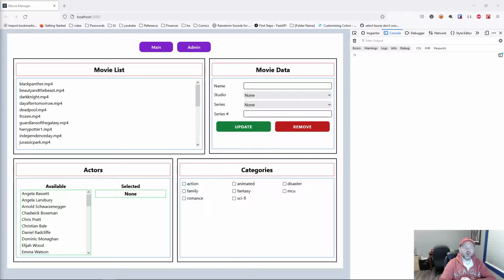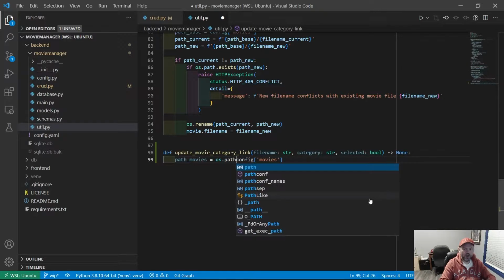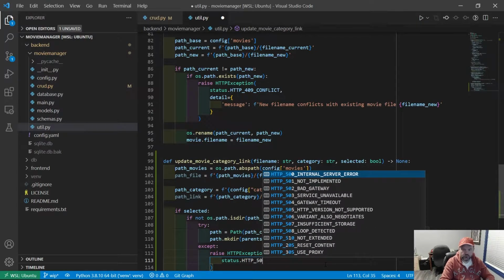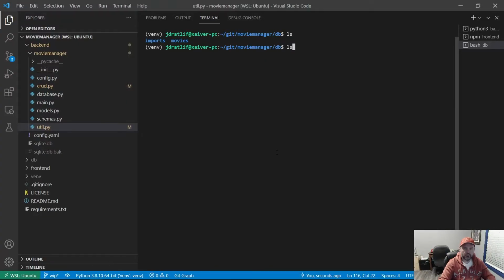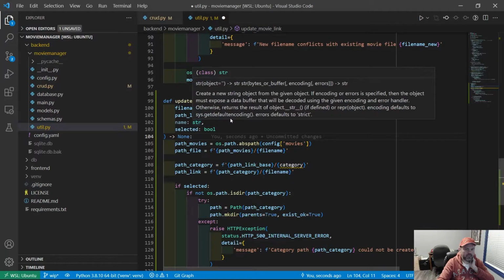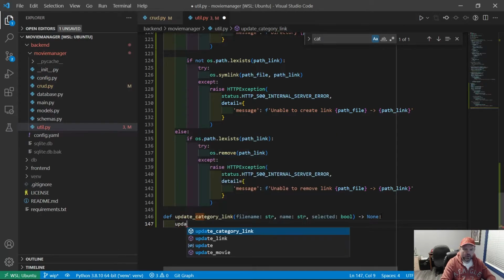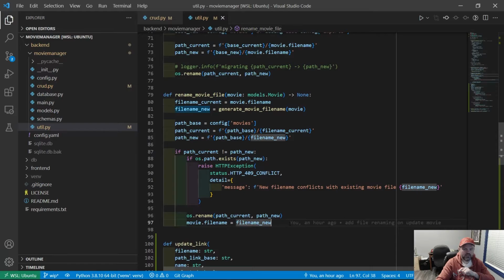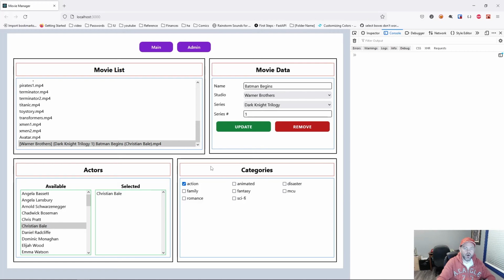Movie Manager App - Full Stack Web Development 18 - Movie Property File Links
In this video, we handle category and actor symlinks to movie files.